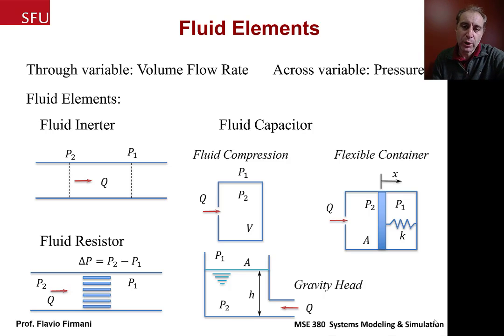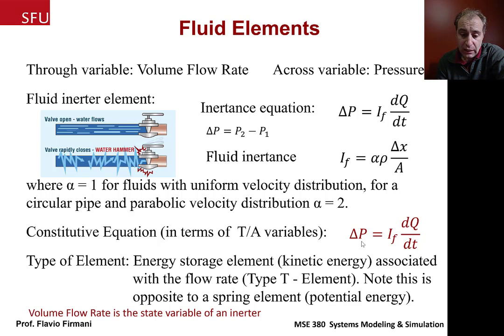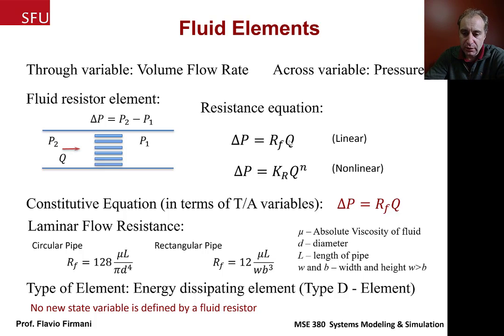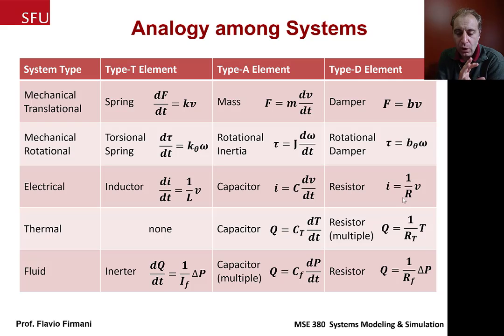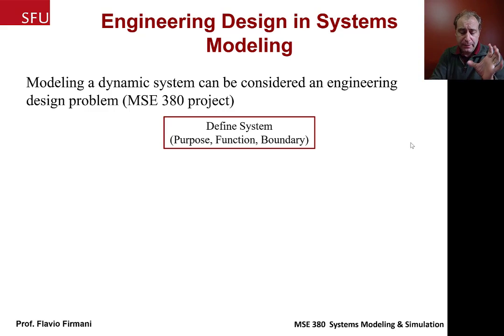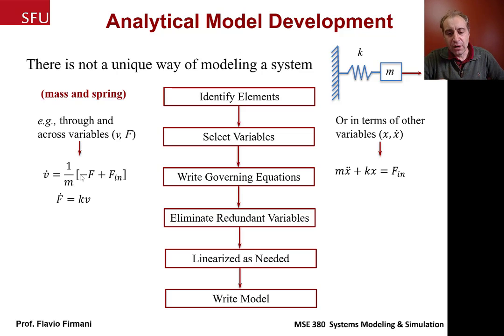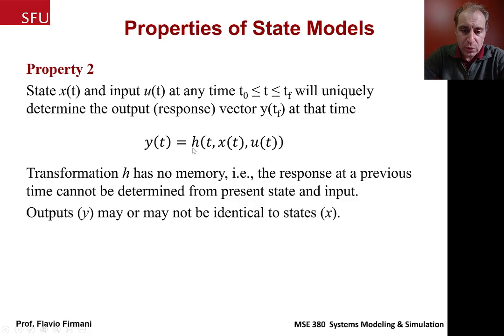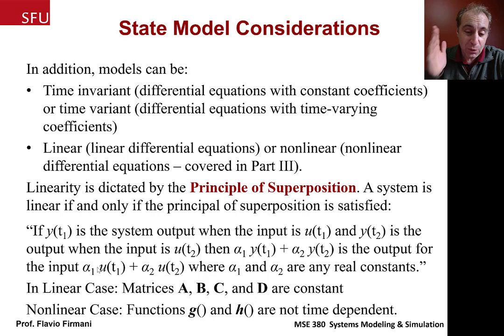MSE 380 Lecture 08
Fluid Systems: Theory